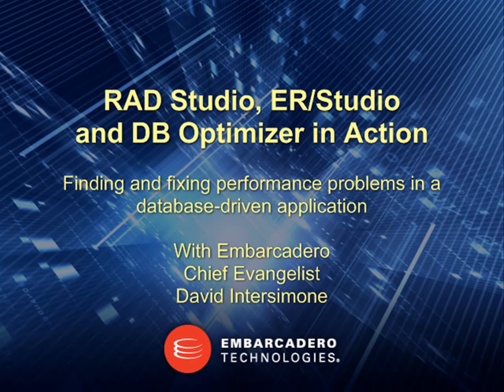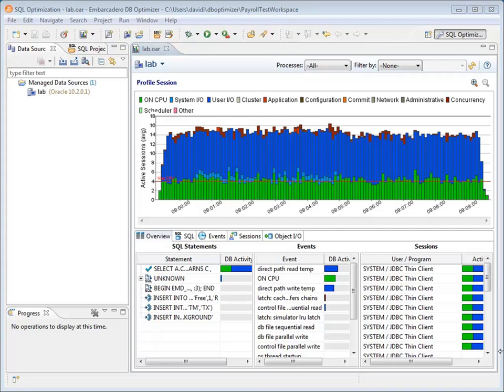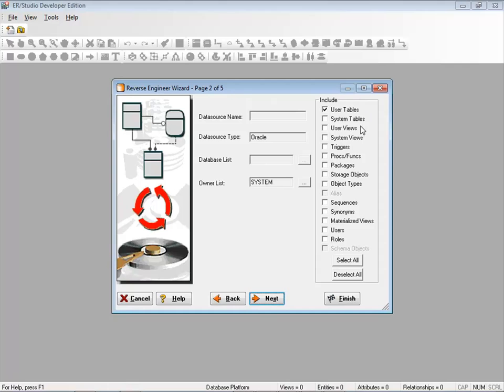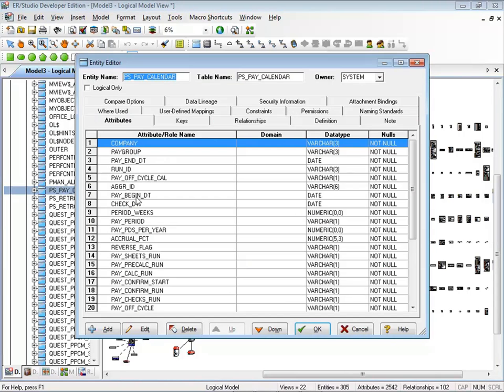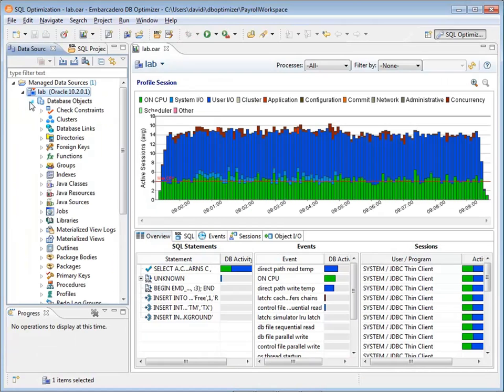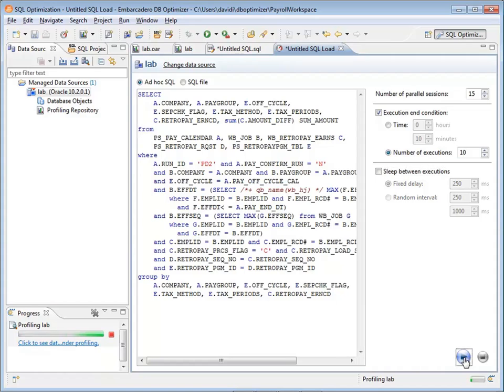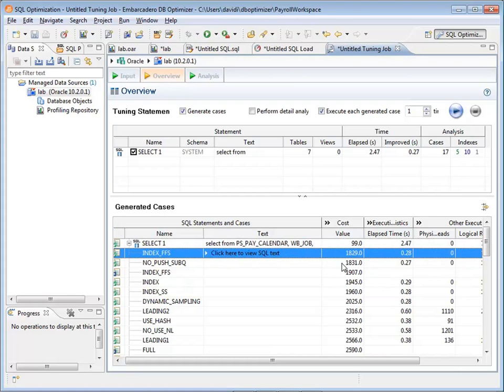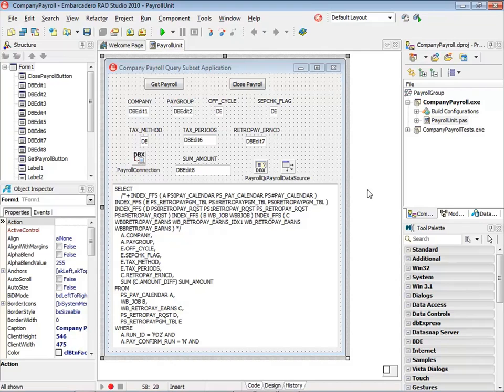RAD Studio Architect with ER/Studio Developer Edition and DB Optimizer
In this video, Embarcadero Chief Evangelist David Intersimone takes you through a scenario where an application development and database team use Embarcadero RAD Studio, ER/Studio Developer Edition, and DB Optimizer to investigate and fix performance problems in a database application.